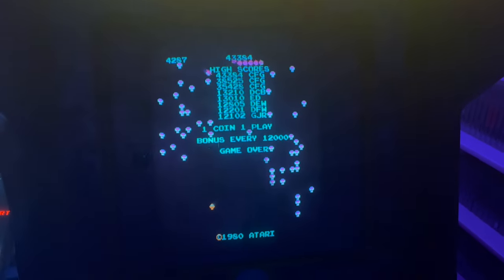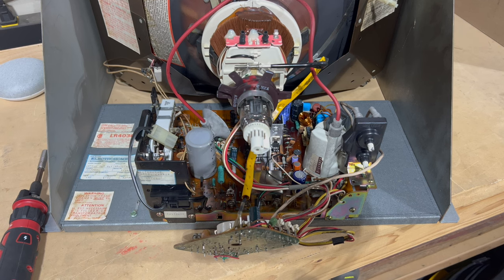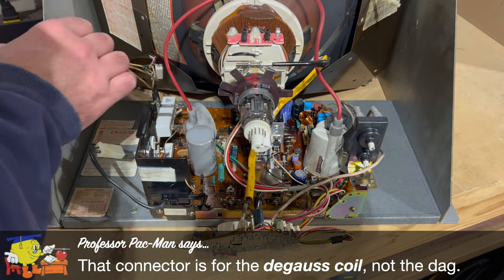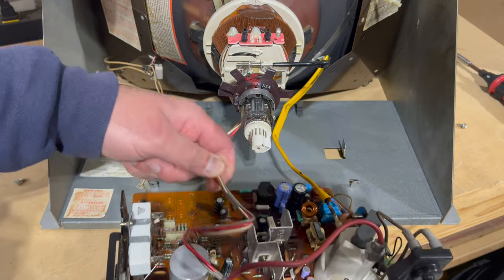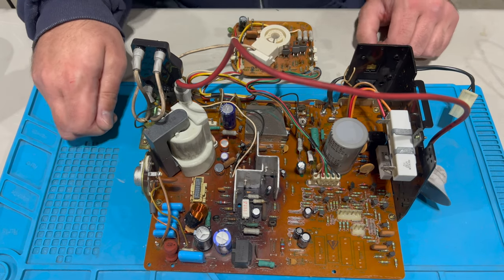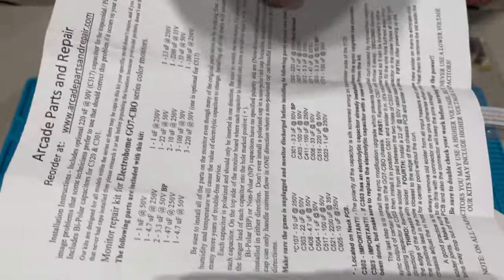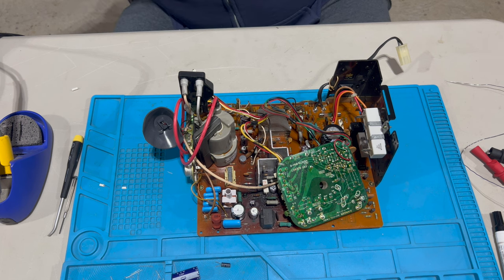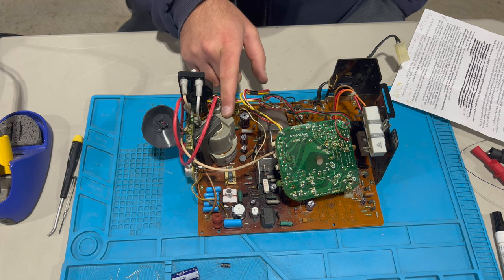Ms. Pac-Man Restoration part 5: How to Rebuild a G07 Arcade Monitor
In part 5 of the Ms. Pac-Man restoration series, we turn our attention to rebuilding an Electrohome G07 arcade monitor chassis. Follow along with Charlie as he installs a cap kit, new flyback, and a horizontal width coil. Will that be enough to get this monitor up and running?

Episode #12

- Fluke 117 Digital Multimeter
- Hakko FX888D Soldering Station
- Hakko FR301 Desoldering Tool
- Hakko 633 Soldering Iron Holder
- Hakko 611 Solder Reel Stand
- Kaisiking Large Silicone Soldering Mat
- Hakko CHP-170 Micro Cutters
- Kester 44 Rosin Core Leaded Solder
- Kester 186 Liquid Flux Pen
- Klein Tools 11061 Automatic Wire Stripper
- Multi-function Automatic Electronic Component Tester

Additional Music Credit: "Retro city" by Slicebeats (used with permission under the Pixabay License)